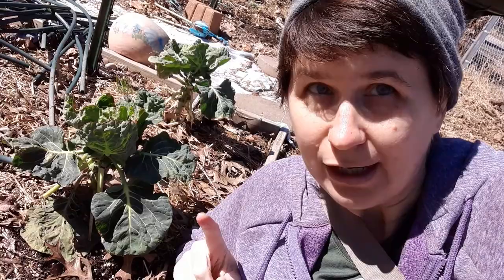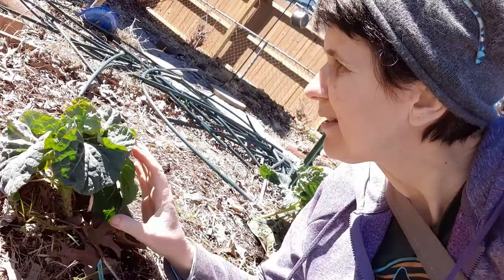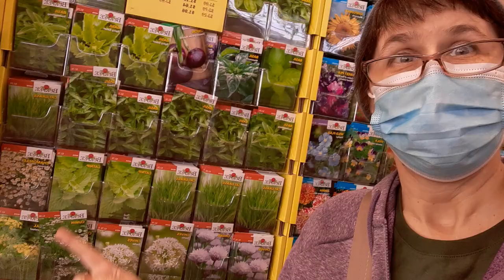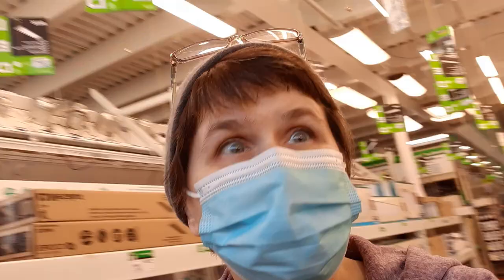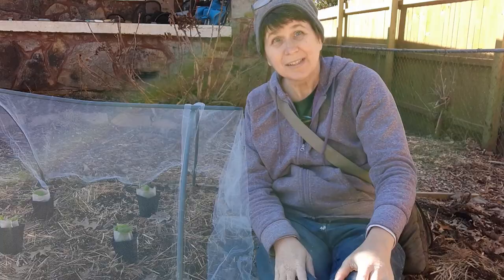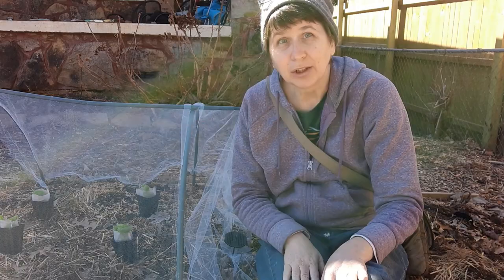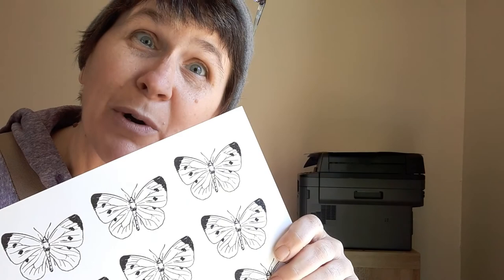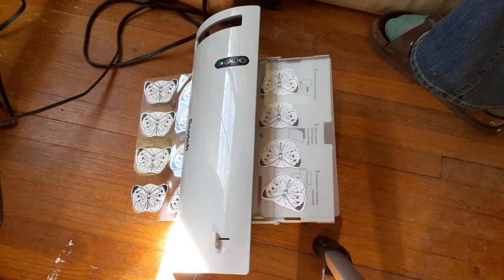Do These 3 Things If You Have Cabbage Moths | Bugs Eating My Cabbage!!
Cabbage moths have been eating my brassicas for 5 years and for two years I've not been able to grow cabbage at all due to the darn caterpillars. This video explains my 3 pronged plan to head off the pesky little bugs that are ruining my garden!!

Timestamps
00:00 Intro
00:37 Step 1
01:47 Step 2
02:15 Step 3
02:48 Outro

Links to the items I mentioned:
Bug Netting/Tulle

Plastic Hoops

Parasitic Wasps

When I added rabbits to my beginner urban homestead I knew I wanted to use permaculture practices and have fun!! The Bunny Village was conceived.

Joel Salatin owns Polyface Farms. They rebuild the soil with regenerative agricultural practices. He has chicken tractors and a “Raken House”.

Justin Rhodes uses rotational grazing and chicksaws. He is a teacher and leader with his Great American Farm Tour and new docuseries, Rooted.

Jessica Soward at Roots and Refuge is known for Cheap Garden Trellises. I’ve learned about seed starting methods I will apply to our city garden.

I learned about the rabbit colony method and liked it. On a small city lot I needed to make my rabbit set up cute and fun like Lennon the Bunny. While our rabbits were inside we learned about litter box training, free roam, diet, cages, toys, bunny proofing, bunny village, rabbit 101 care, and how cute & funny rabbits can be!!

We are glad you can join us!!